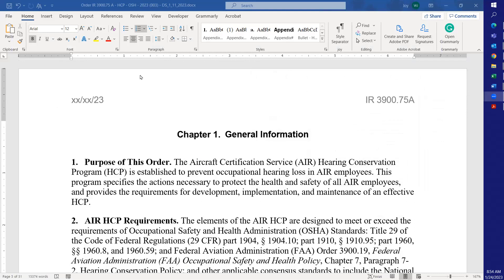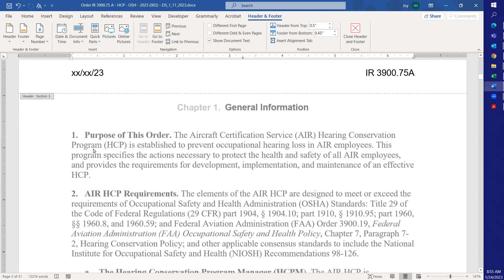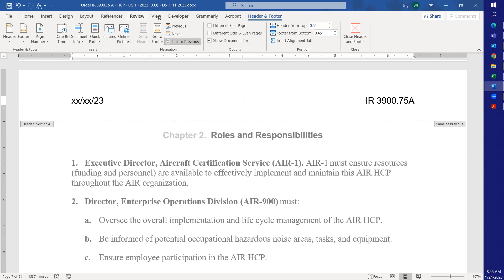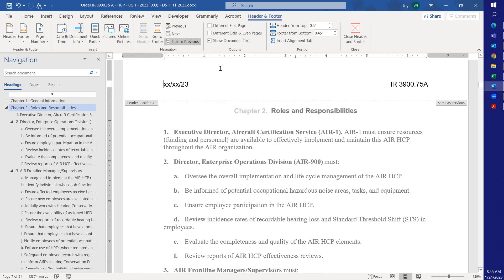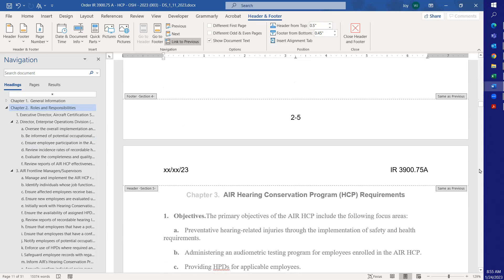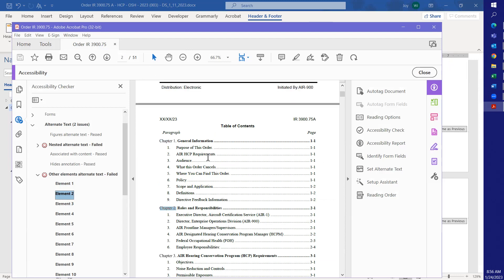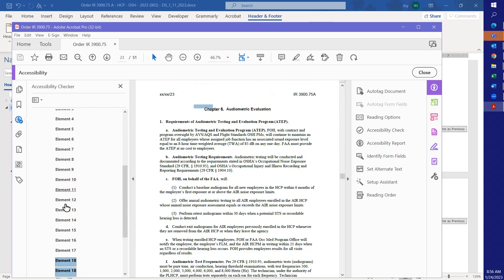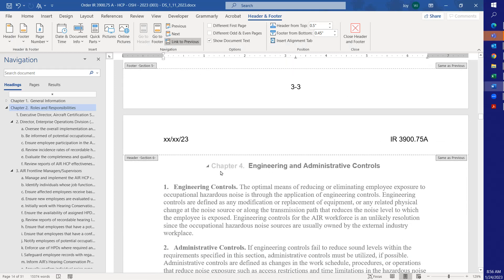How to check for grayed out text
Just a quick video to show how you check for grayed out text in your word document.